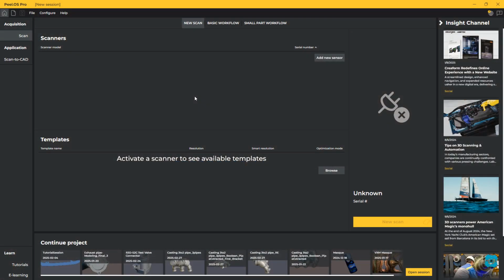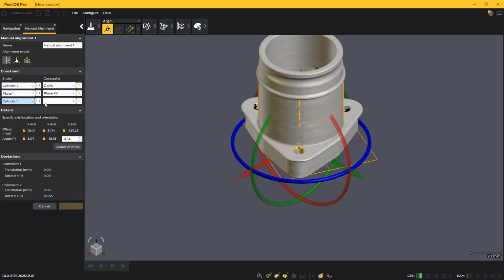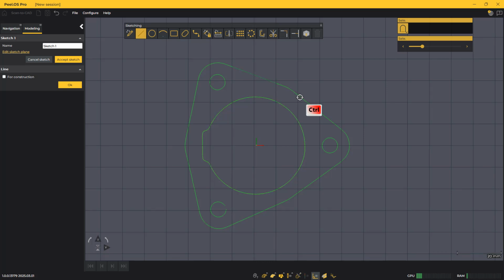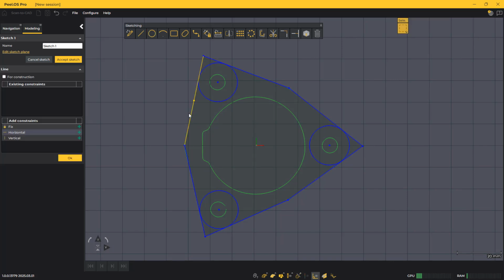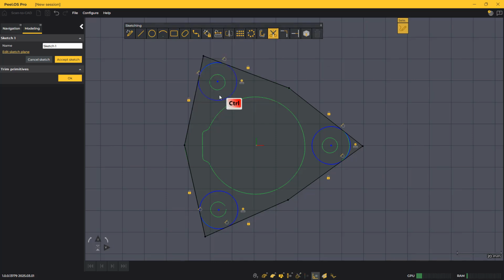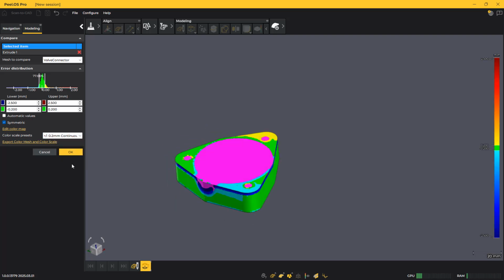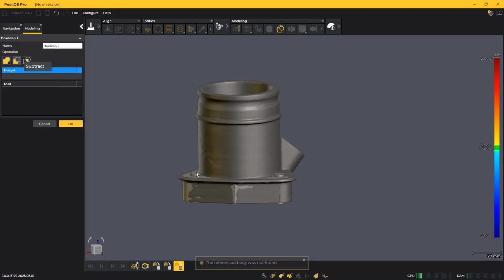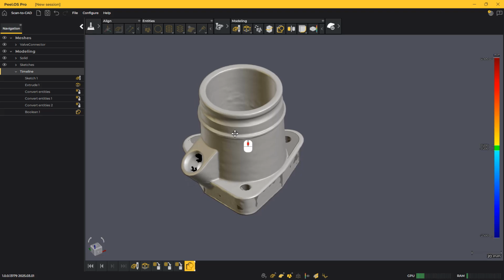Unlocking the Power of Peel 3D: Comprehensive Reverse Engineering with Peel.CAD Pro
Welcome to our comprehensive guide on reverse engineering using Peel.CAD Pro and the Peel 3D scanner. In this video, we'll take you through the entire process, from scanning to creating a detailed 3D model.